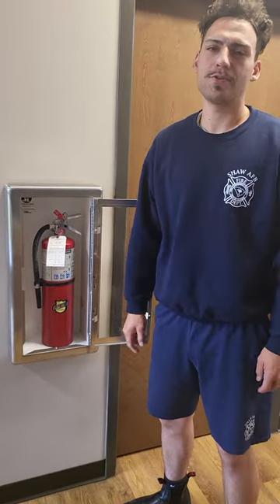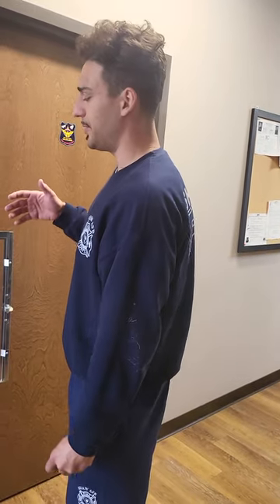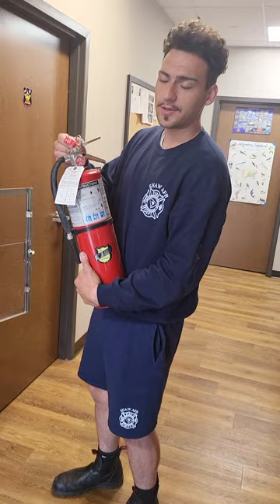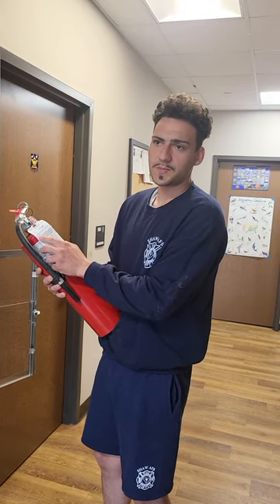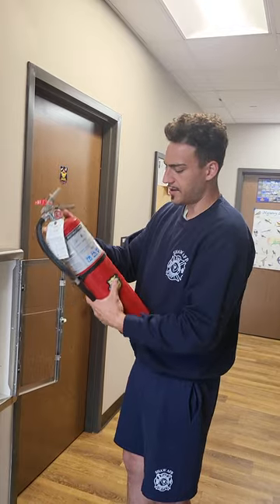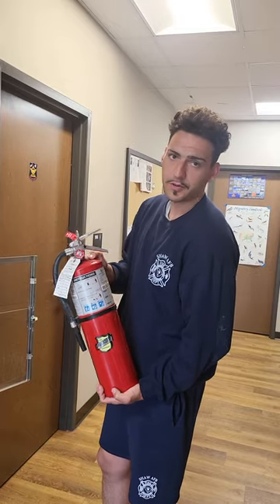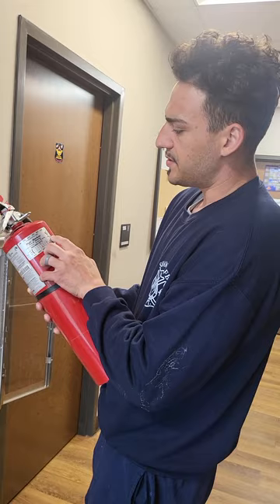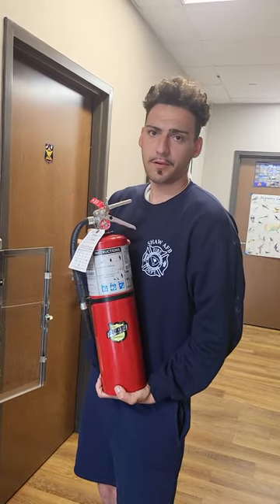how to maintain a fire extinguisher